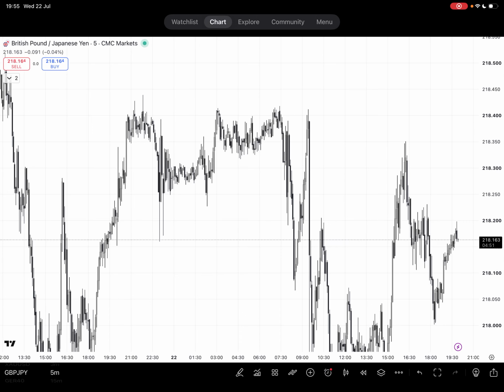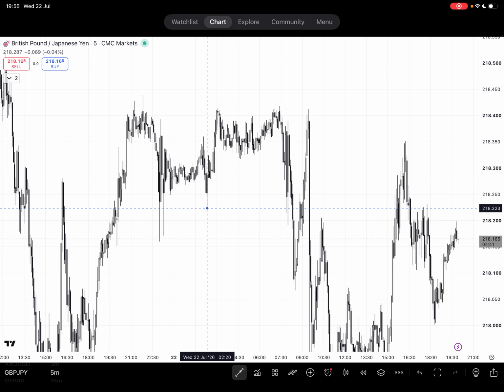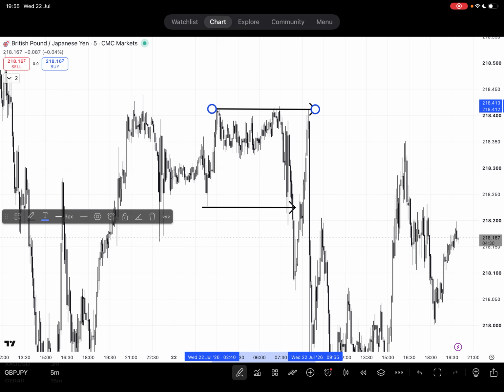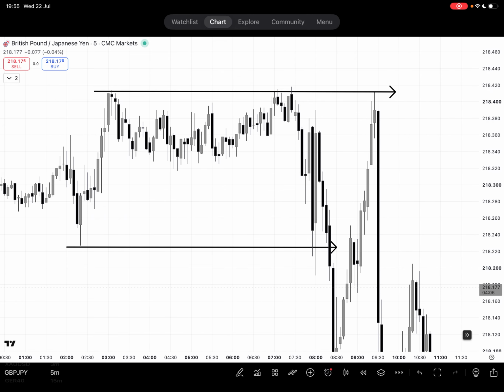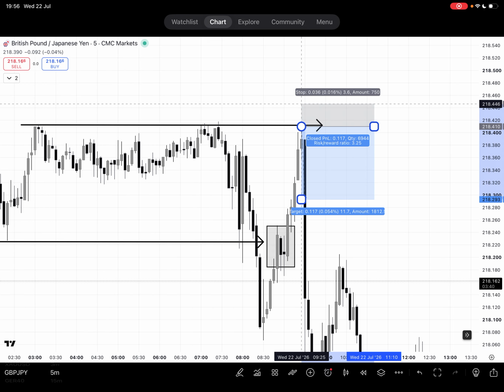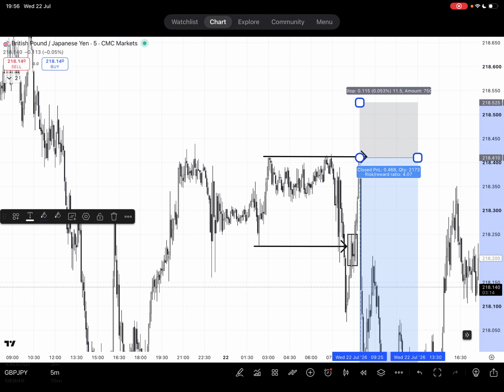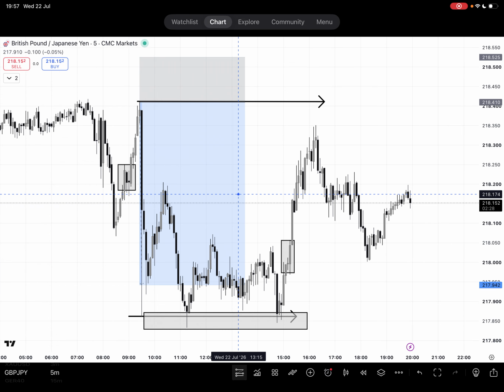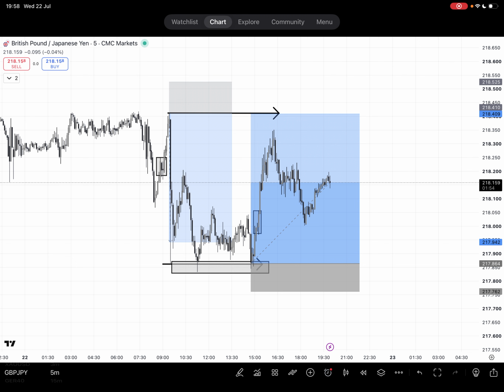CHEATCODE You Can Add To Your Trading